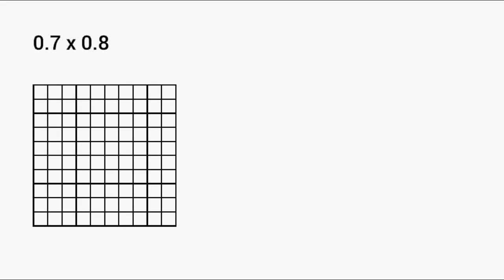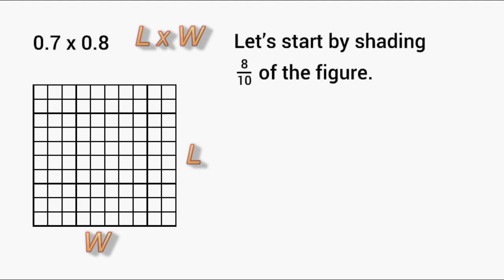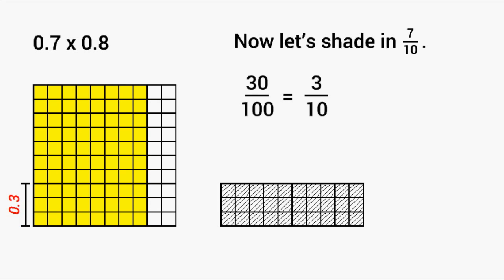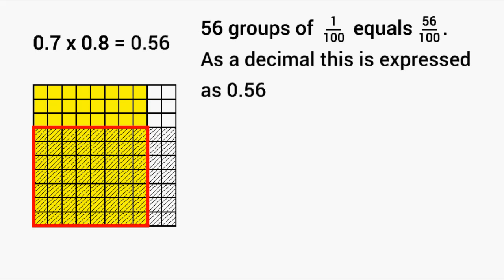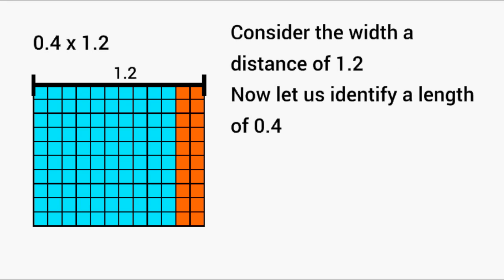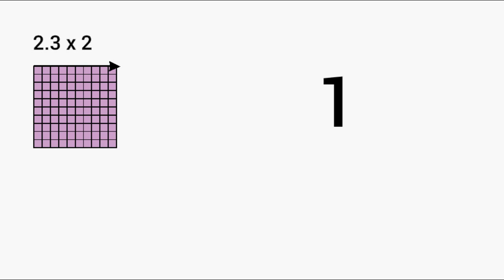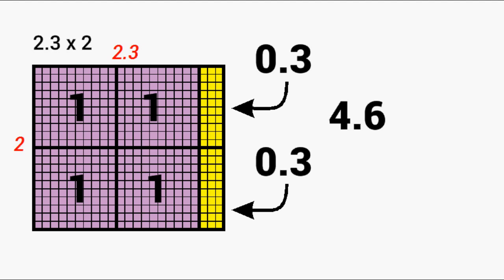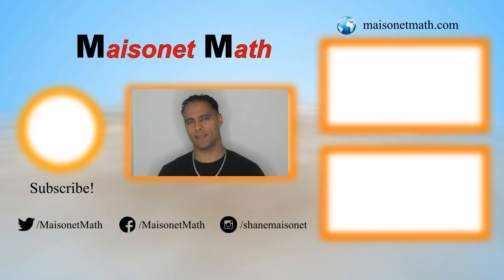Multiplying Decimals Using An Area Model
This video shows how to create an area model to show the product of decimal values.